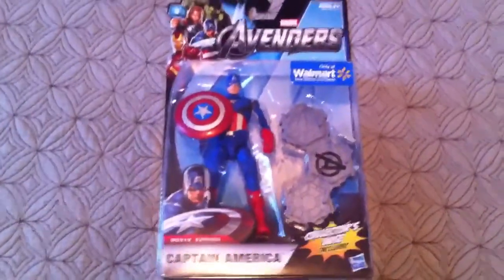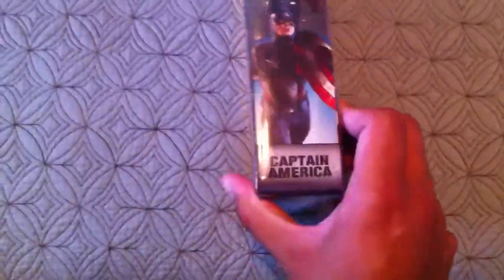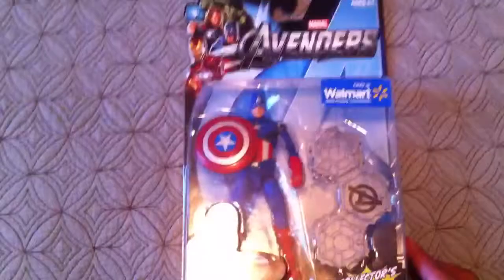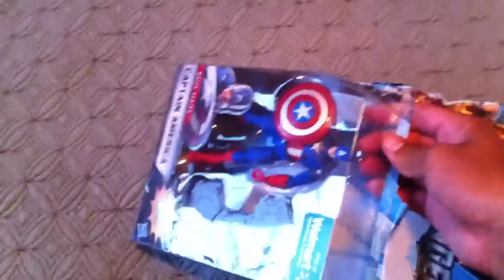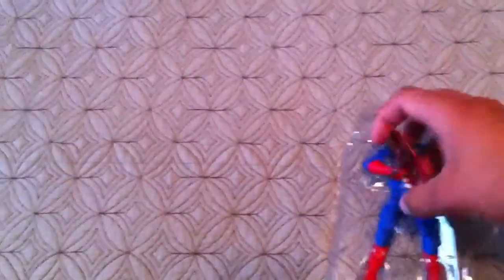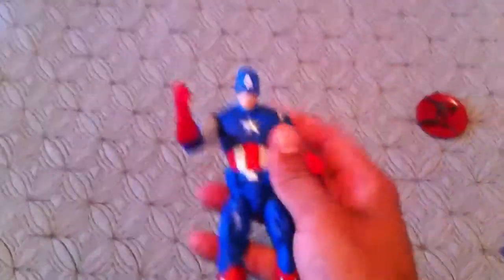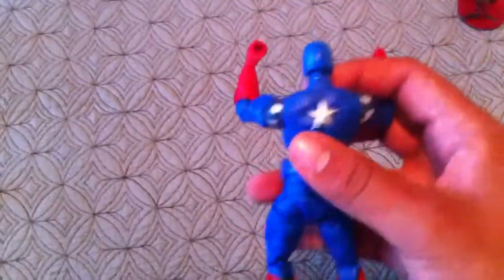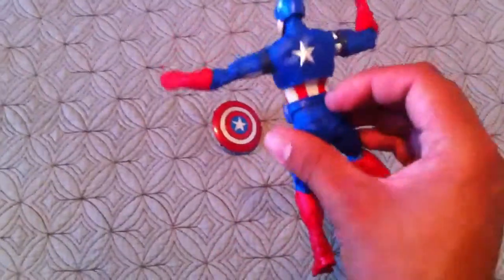Captain America - Walmart exclusive 6 inch toy review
Captain America toy review